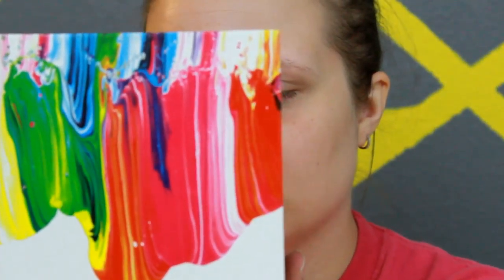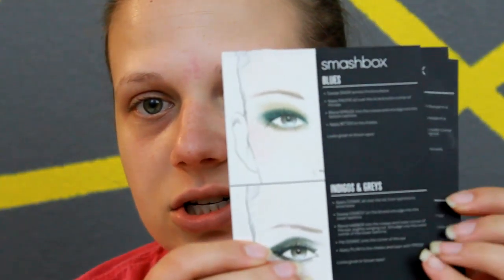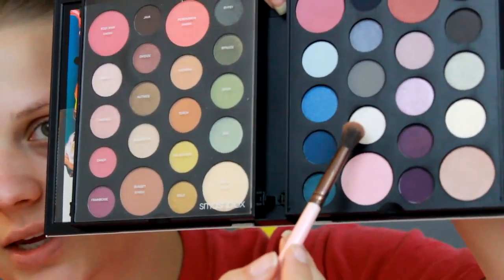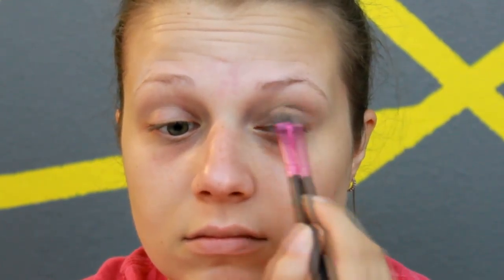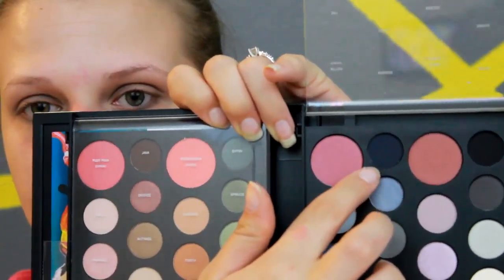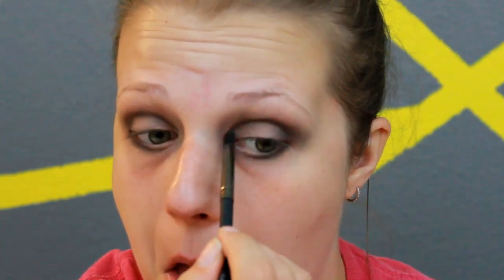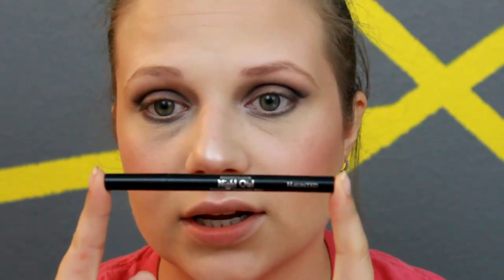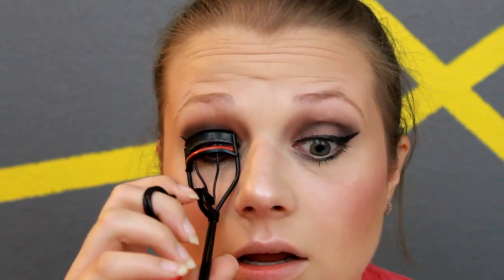Smashbox Eyeshadow Tutorial ~Makeup Scarlet